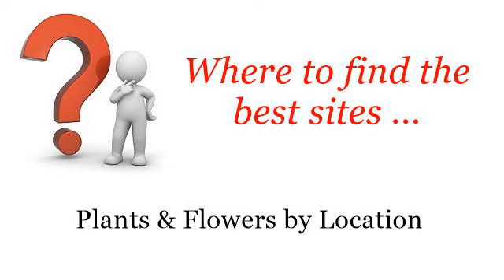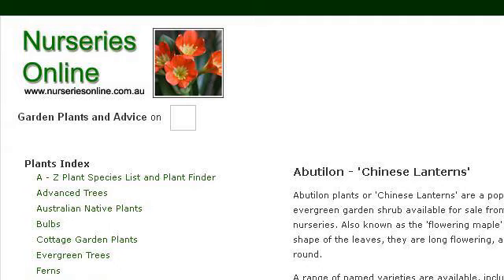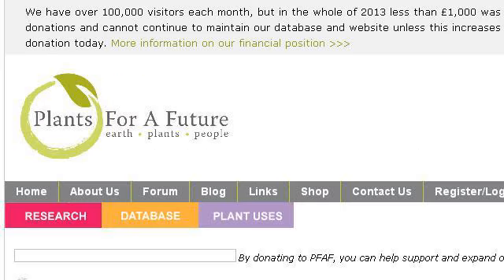Abutilon Chinese Lantern Plants